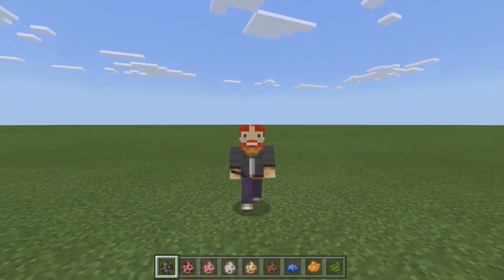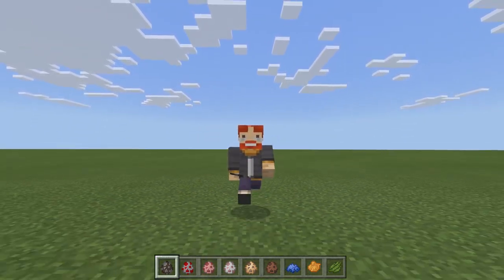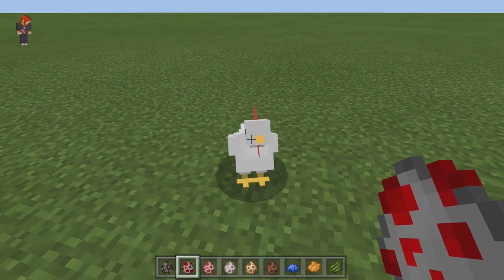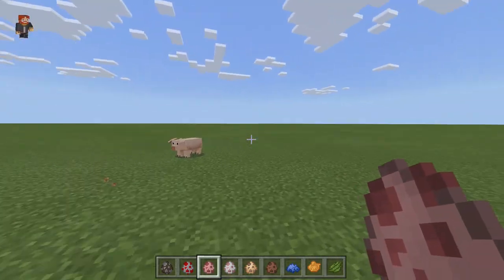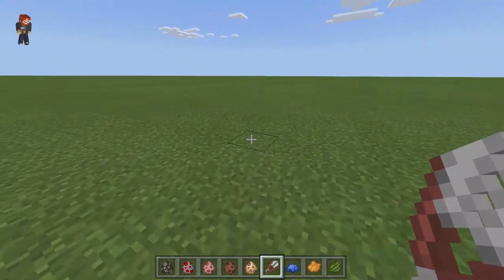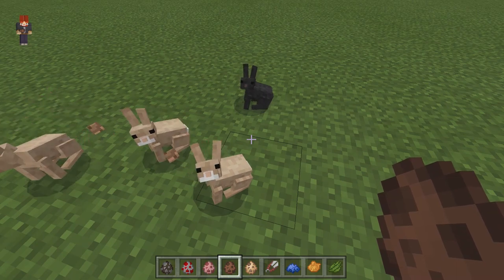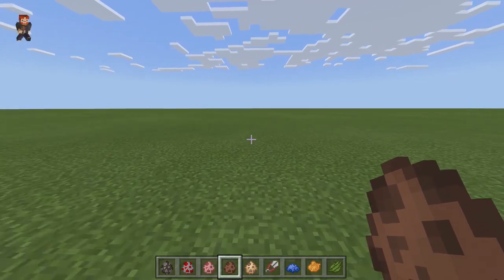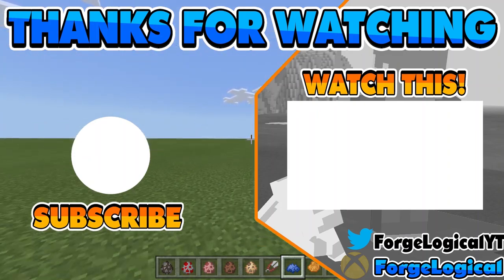This Minecraft Addon has Cuter Vanilla Animal Models!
Today we take a look at Minecraft Addon called "Cuter Vanilla Animals" which is a resource pack that changes the models of several Minecraft animals to make them look cuter!

🔸SOCIAL MEDIA🔸

🎶MUSIC USED🎶 -